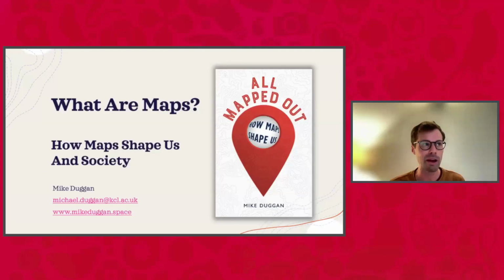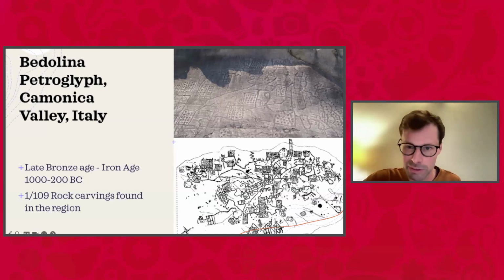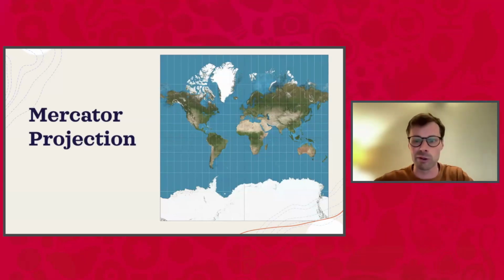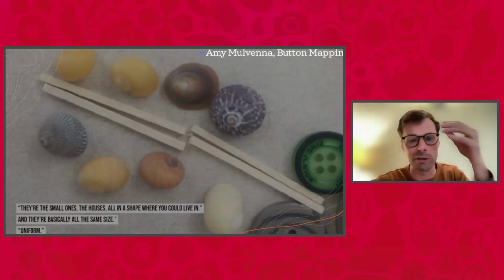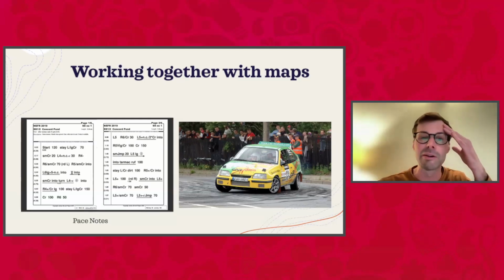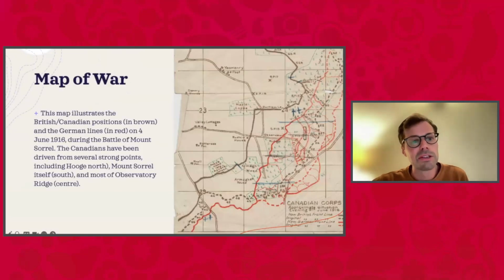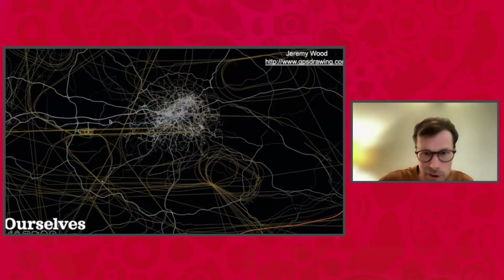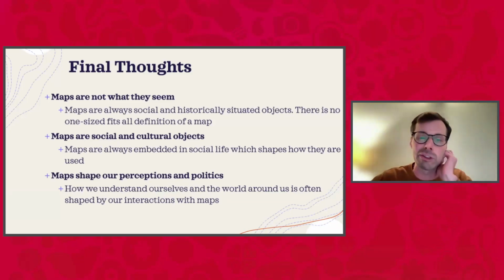All Mapped Out: How maps shape us - Mike Duggan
Maps go far beyond just showing us where things are located. Cultural geographer and writer Mike Duggan will explore how maps impact our lives on social and cultural levels.

Drawing on his book, All Mapped Out, Mike will take you on a journey through the fascinating history of maps, from ancient cave paintings and stone carvings to the digital interfaces we rely on today.

But it’s not just about the maps themselves; it’s about the people behind them. Discover how maps have affected societies, influenced politics and economies, impacted the environment, and even shaped our sense of personal identity.

Join Mike for a unique and eye-opening perspective on the significance of maps in our daily lives.